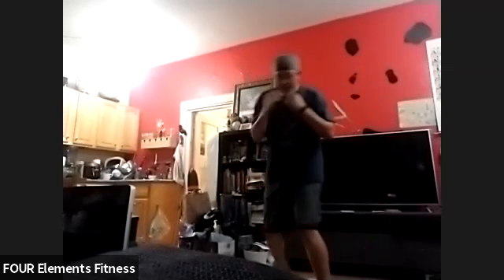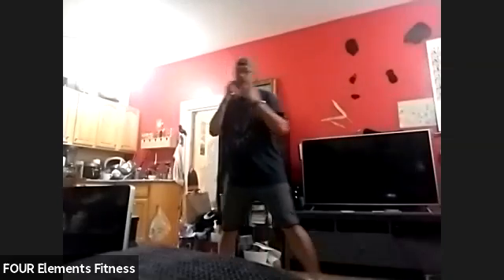Boxing Fridays 5:30PM